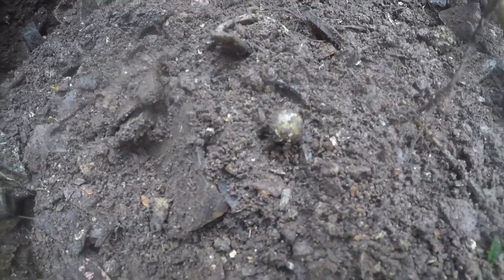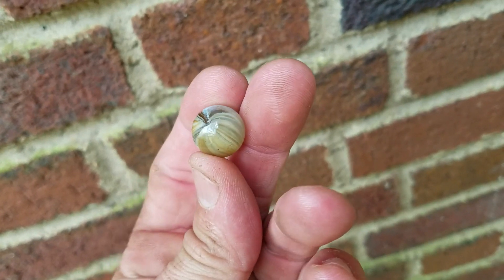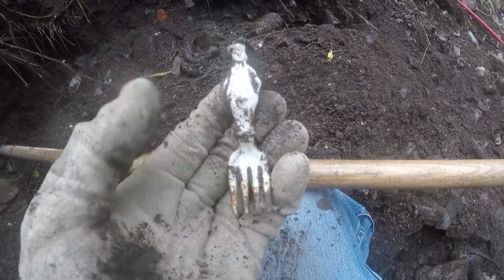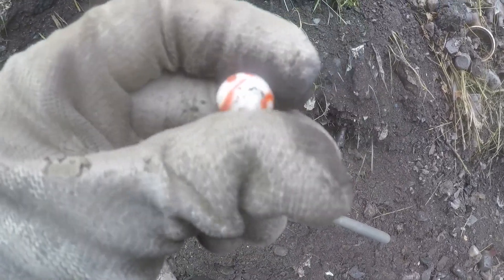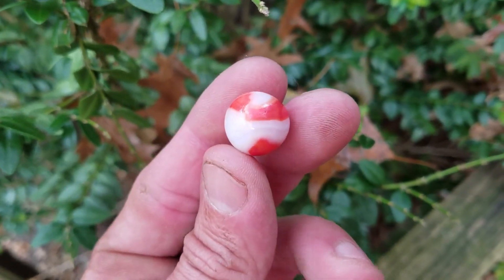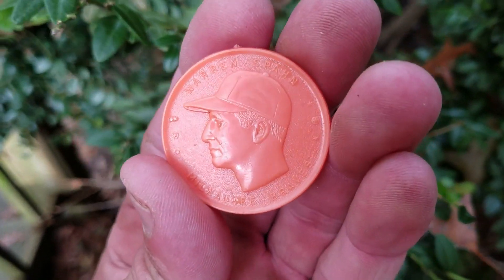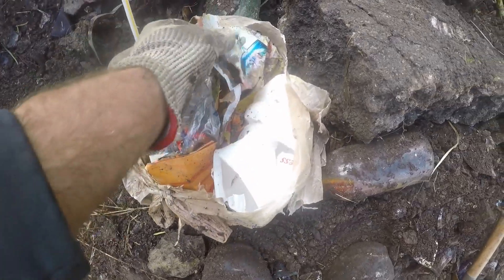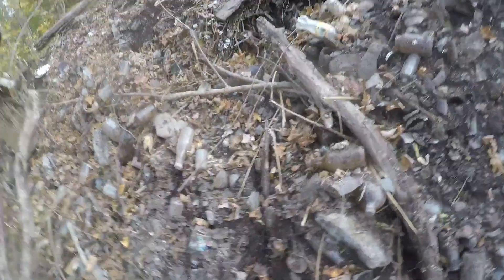Digging Up A Hall Of Fame Baseball Player In a Dump - Bottle Digging - Baseball Cards - Antiques -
Digging for antique treasures on an old town dump. 1955 Armour Meats Baseball Coin ( Hall Of Fame Player). Vintage Marbles, and more antique treasures from the past,
Rocks Cousteau 2022
ABOUT THE MASTER MARBLE COMPANY:
The Master Marble Company formed in 1930 following the departure of several key employees from Akro Agate. These former employees, John F. Early, Claude C. Grimmett, John E. Moulton, and (later) Clinton F. Israel, set up their fledgling company in Anmoore, West Virginia, and began producing marbles almost immediately, perhaps first from an Akro Agate machine modified by Early and then from one designed by Early.

In their first year of business, Master Marble received an offer by Akro Agate to buy them out. However, they refused, setting off a price war initiated by the latter company. Akro even went so far as to send an employee onto the company grounds to spy; this person was caught and eventually jailed. Frustrated, Akro Agate tried the legal route to destroy Master Marble through litigation, as they believed their competitor's owners (former Akro employees) had infringed on Akro's patents. This law suit endured from 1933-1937, terminating in Master's favor.

Master Marble Company gained prominence when, in 1933, they exhibited millions of marbles at the Chicago World's Fair. A collector's "College Edition" box was produced for the event. These boxes, which were available in several sizes, are now exceedingly rare and valuable.

By 1936 both Grimmett and Moulton left the company, followed soon by Early. This perhaps precipitated the closing of the company in 1941. The equipment and supplies were purchased by the sole remaining founder, Clinton Israel, who re-established a marble company in Bridgeport, West Virginia, as Master Glass. The Master Glass Company produced marbles that were similar to Master Marble Company marbles, as the same machines were used, and also sold Akro Agate marbles and jobbered its own marbles in Akro boxes following the closing of that company in 1951. Production continued until 1973, when the company closed its doors for good. Israel died two years later.